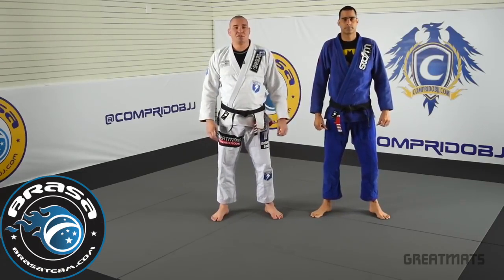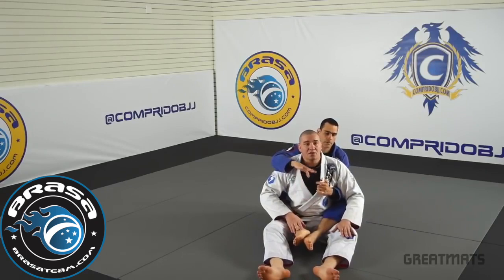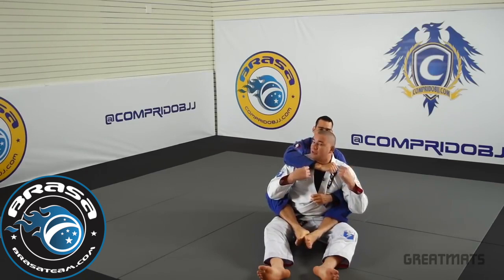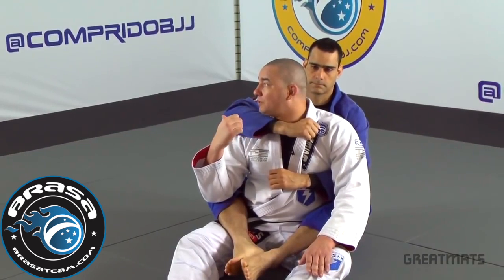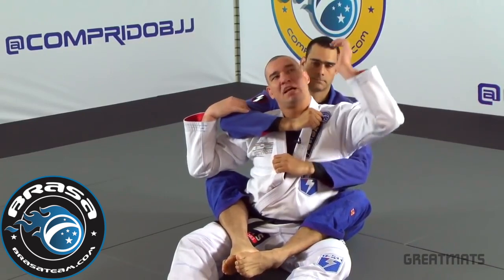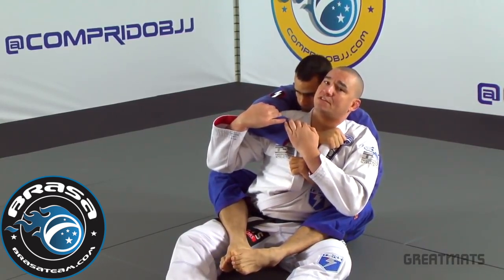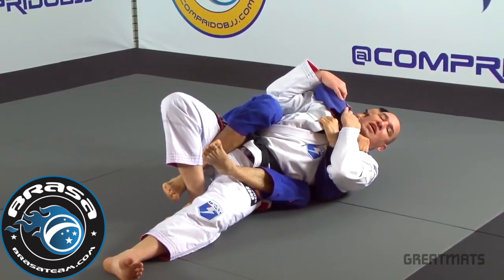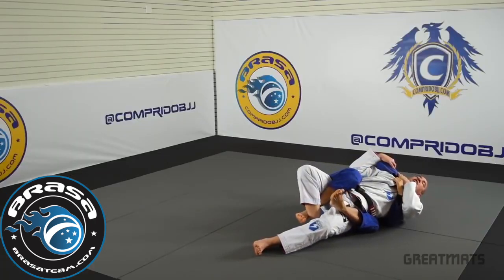Jiu Jitsu Techniques - Very Effective Back Escape with Rodrigo "Comprido"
Professor Rodrigo Comprido and Marcelo Cazuza show one of their favorite back Escapes.

Brasa has a new home at BrasaTeam.com

Make sure to check out the new website!!